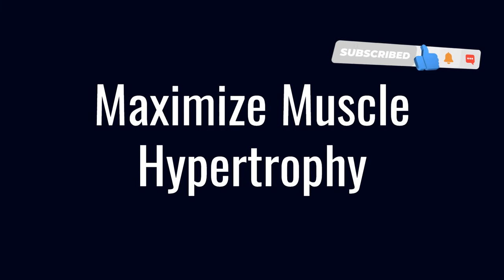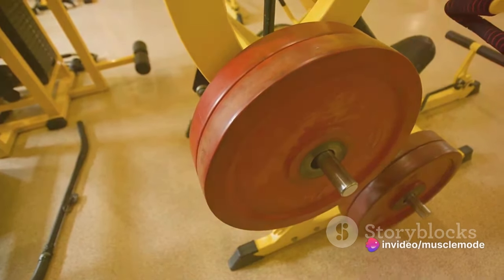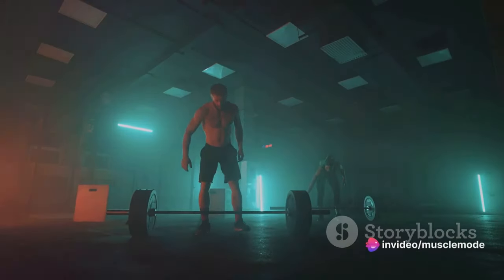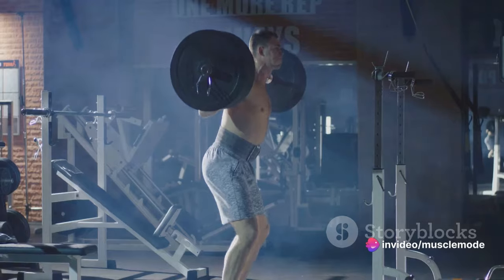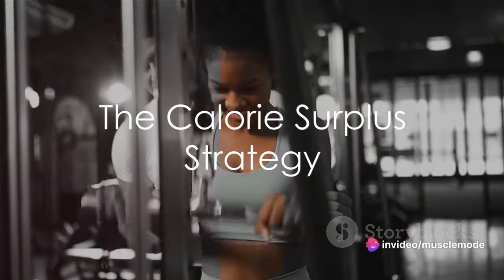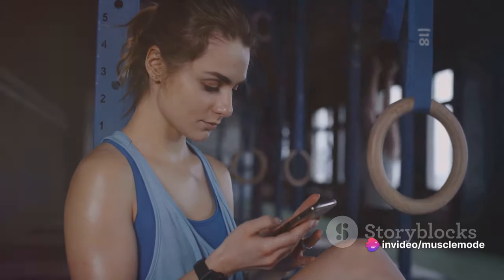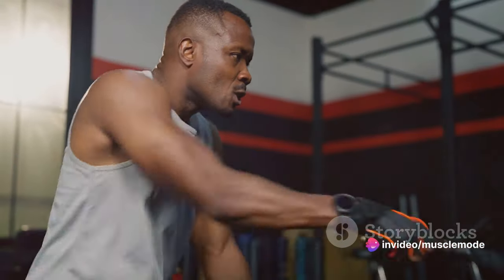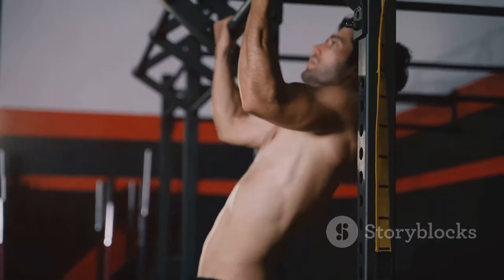Achieve Muscle Hypertrophy | Fast Results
If you're looking to maximize muscle hypertrophy and build serious mass, you're in the right place.

Here are five essential strategies to help you achieve muscle hypertrophy effectively:

1. Embrace Progressive Overload: Consistently challenge your muscles by gradually increasing the weight you lift each week. Progressive overload is key to stimulating muscle growth and adaptation over time.

2. Optimal Rep and Set Range: Aim for 3 sets of 7 to 15 repetitions per exercise. This rep range is ideal for promoting hypertrophy by targeting both muscle strength and endurance.

3. Varied Exercises for Muscle Groups: Incorporate 2 to 3 different exercises targeting each major muscle group in your workouts. This variety ensures comprehensive muscle stimulation and growth.

4. Calorie Surplus Nutrition: Fuel your muscle-building efforts by eating in a calorie surplus. Aim for approximately 500 calories above your maintenance level to provide your body with the extra energy it needs for muscle growth. Utilize a calorie tracking app to help you stay on track with your nutrition goals.

5. Commit to Discipline and Consistency: Establish a realistic workout schedule that allows you to push yourself to failure during each session. Consistency and discipline are key to achieving muscle hypertrophy, so stay dedicated to your fitness journey and trust in the process.

By implementing these strategies into your training and nutrition regimen, you'll be well-equipped to achieve optimal muscle hypertrophy and unlock your full potential. Remember, progress takes time and dedication, so stay patient and stay focused on your goals.

Keep pushing yourself, stay disciplined, and let's make those gains together!